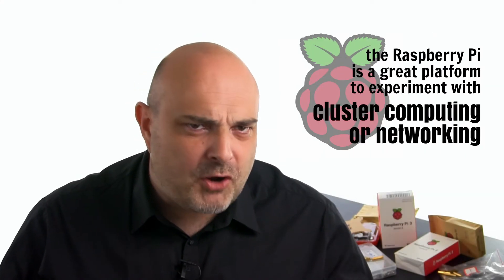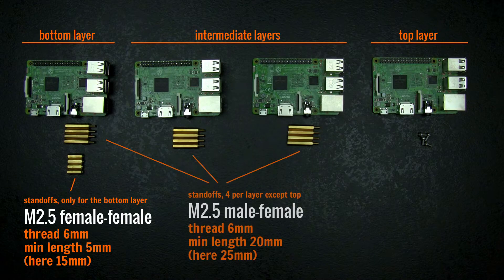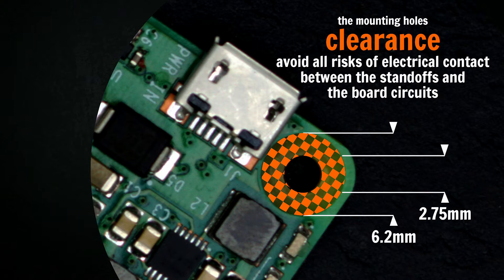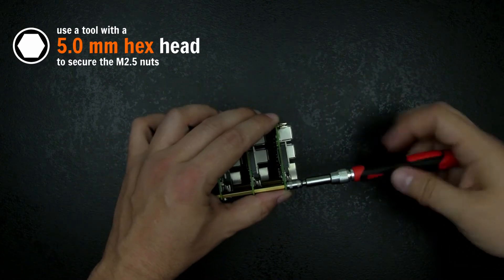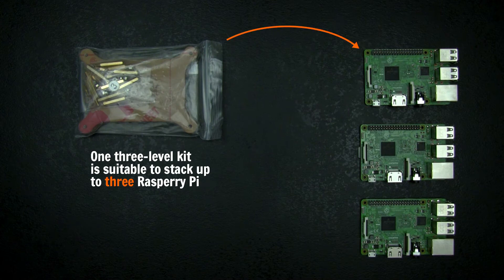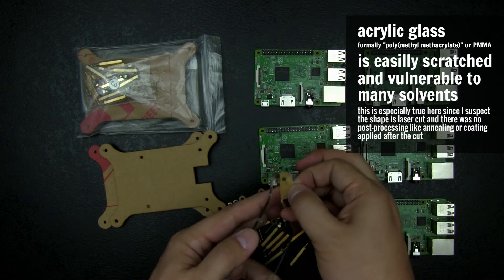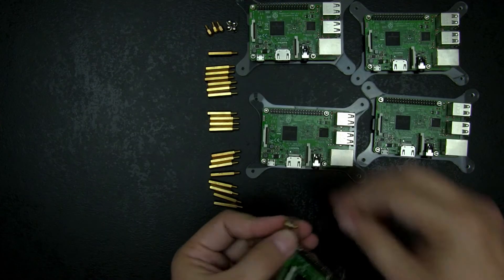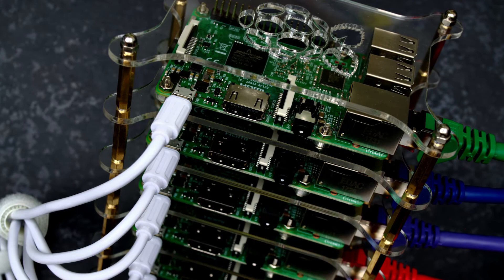How to build a compact Raspberry Pi cluster? Yes, I Know IT ! Ep 21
Links, time markers and a ton more in the description below. ▼

The Raspberry Pi is a great platform to experiment with cluster computing or networking. But as soon as you have more than two or three boards, you need to find a way to arrange them in a practical and compact way. Not only they will take less space on your desk, but they will also look more professional and will be easier to store and transport.

MOUNTING HOLE SIZE
In this video, I will show you several possible arrangements leveraging the board mounting holes to stack several boards using standoff. I’ve put on the video all the nuts, holes and tool size you may need to know so you won’t waste your money in buying equipment of the wrong size. Especially, you have to remember all holes on the Raspberry Pi are drilled to accommodate 2.5 mm diameter threads (M2.5). This is smaller than other boards I own that are designed with M3 (3.0 mm) screws in mind.

You could buy the necessary pieces of hardware (standoffs, nuts, screw sets, kits and so on) from various places on the web. Here is a list that you can use as a starting point to compare the prices:

▶ eBay AliExpress Alibaba (marketplaces for manufacturer and resellers mostly based in China; low to very low costs but double check the vendor reputation, minimum quantity and refund policy before buying; in case of doubt, choose a payment method like PayPal that avoids disclosing your bank account or credit card number)
▶ Adafruit Industries Pololu Robotics and Electronics (DIY and hobbyist suppliers)
Mouser electronics Farnell element14 Digi-Key (suppliers of electronics and mechanical parts, mainly targetted toward the industry, high quality but expensive products)

As of myself, I already bought without any issues from eBay, Adafruit, RS-Online, Farnell, DigiKey, and Amazon (see below). If you have previous experiences with other suppliers including those mentioned above, don’t hesitate to share your feedback on the video comment section!

▶ 180 Pcs M2.5 Nuts, Screws and Brass Standoffs Assortment Kit (stack up to 3 Raspberry Pi boards
▶ 320 Pcs M2.5 Nuts, Screws and Brass Standoffs Assortment Kit (stack up to 6 Raspberry Pi boards
▶ Apollo Precision Tools 58 Pcs Set for Smartphone Repair and Electronics (apparently, no longer manufactured—​if you choose an alternate set check it contains the 5.0 mm and 5.5 hex heads, as well as a Phillips PH1 head)

(it should bring you to your local Amazon online store if the product is available there)

TIME LINKS
If you don’t have the time to watch the video entirely, here are few links to jump directly to the section that interests you the most:

MAIN SECTIONS

INFOGRAPHICS

SHARE TO HELP ME REACH MY NEXT YOUTUBE MILESTONE!
It’s a lot of work to maintain this channel, and the only thing I can take joy in from what I do is seeing more subscribers and the channel growing. That’s why I’m asking you to recommend and share this link on your social media and websites. Thanks!